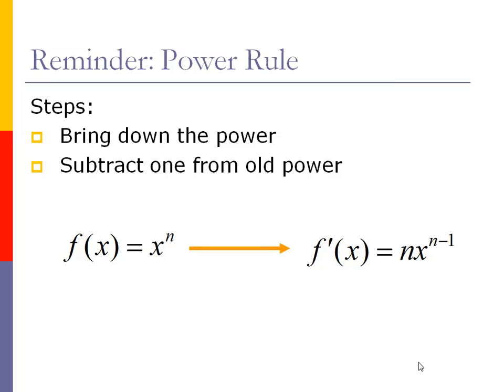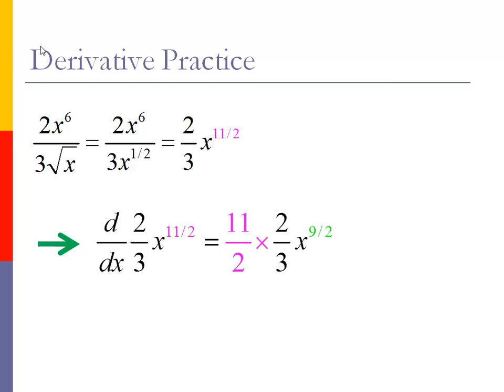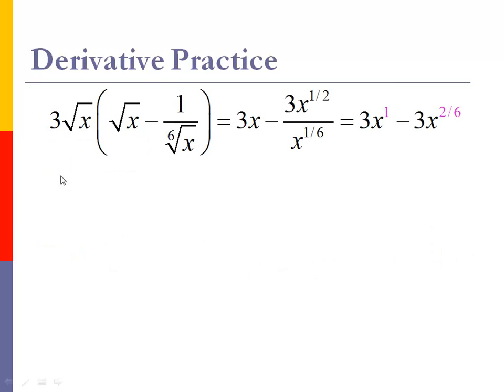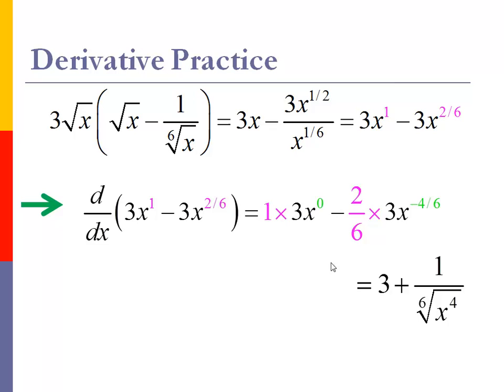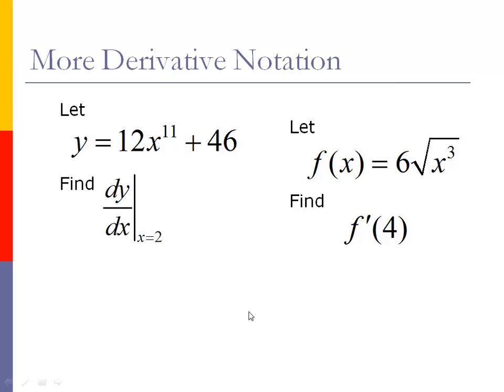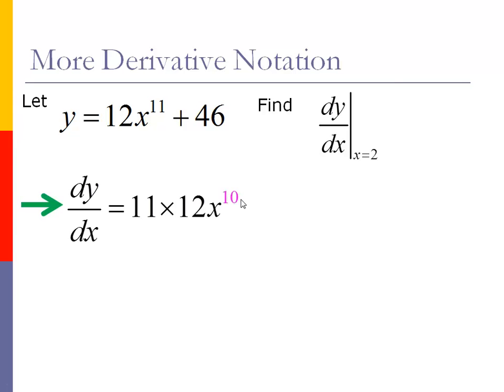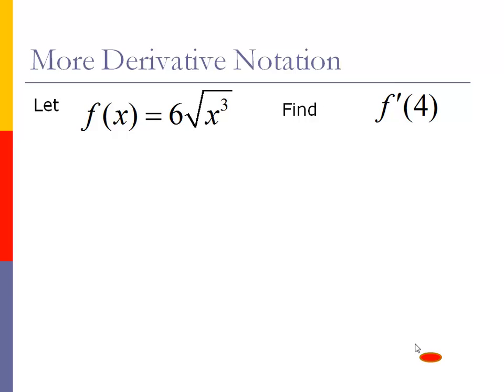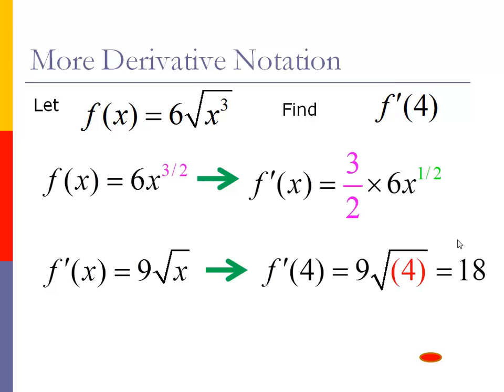Basic Derivative Rules part 4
Introduction to derivatives--power, sum, constant rules